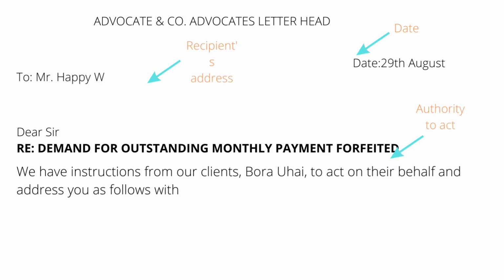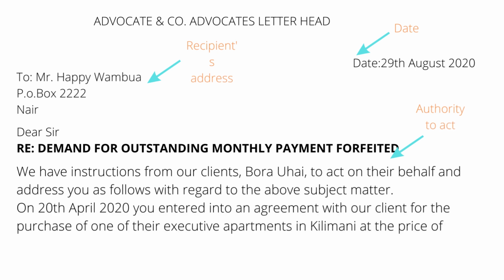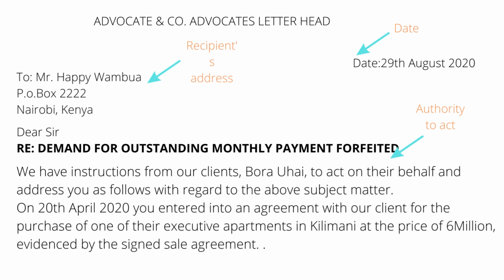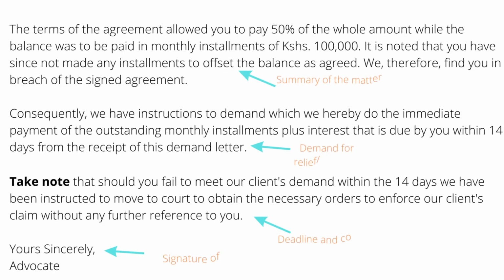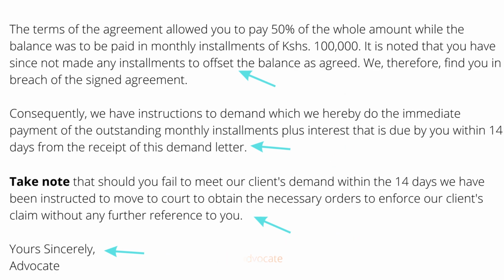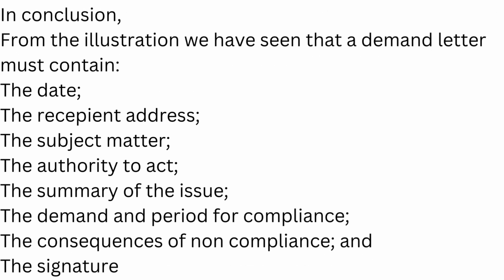CONTENT AND STRUCTURE OF A DEMAND LETTER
In this video, you will learn what a demand letter is, its content and structure, and the reasons for drafting a demand letter. I hope it informs you and empowers you.